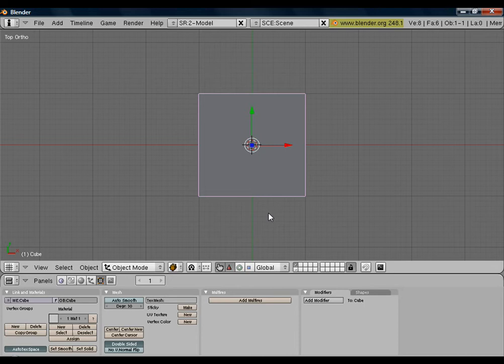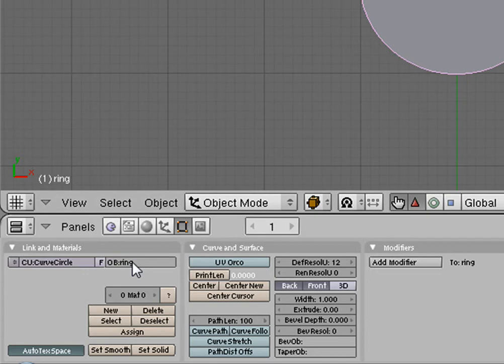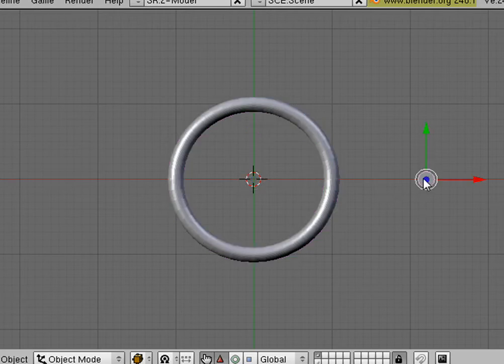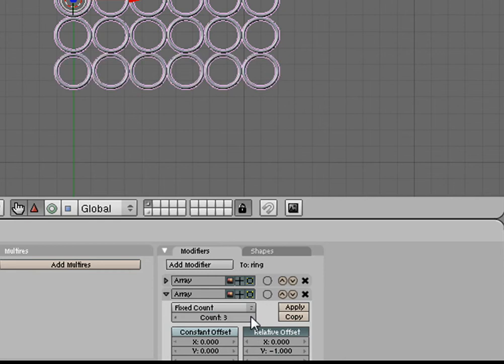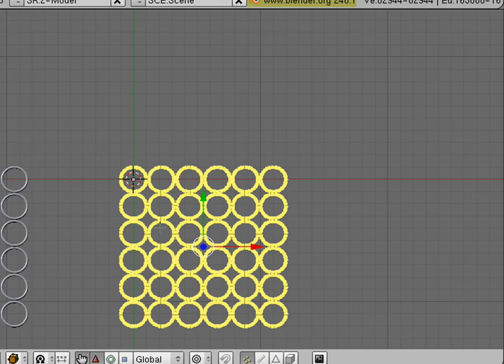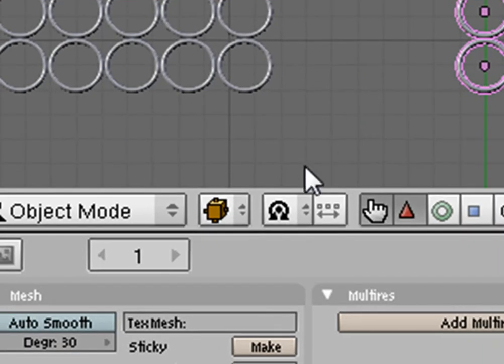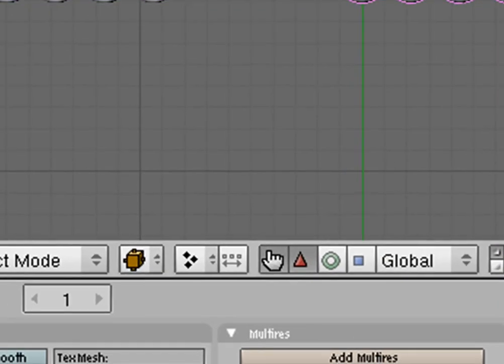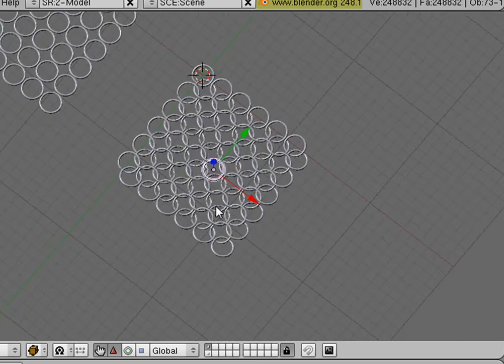Chain mail Cloth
How to make Chainmail Cloth in Blender 3d